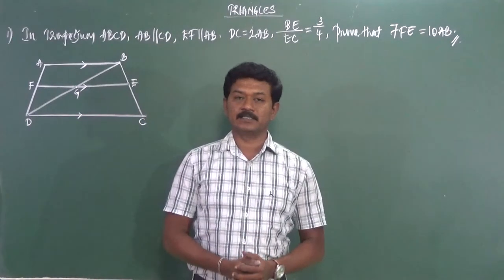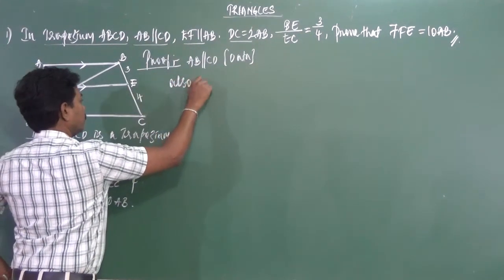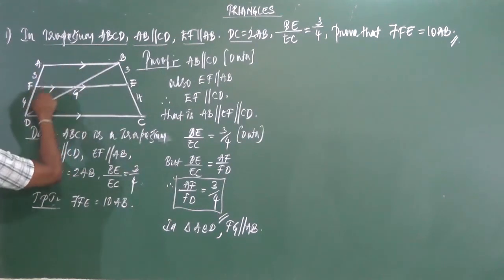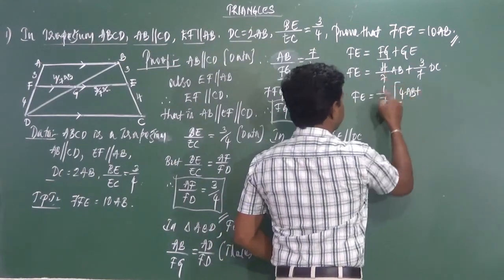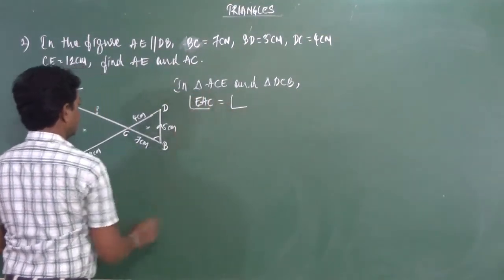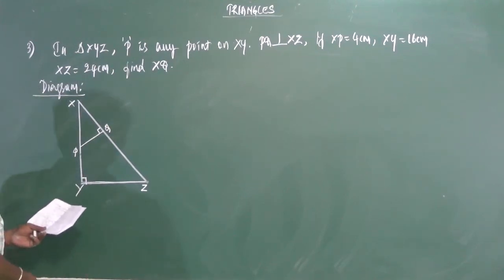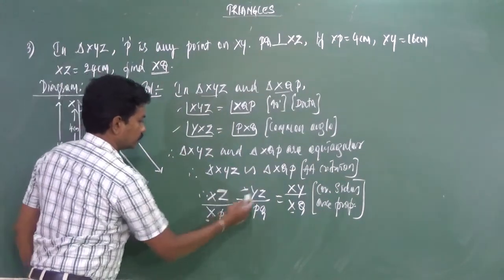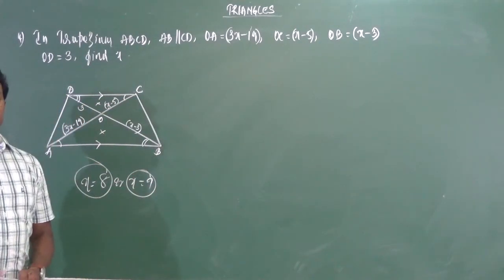4 MARKS RIDER AND NUMERICAL ON AA CRITERION OF SIMILARITY OF TRIANGLES/SSLC/CBSE/10/SANGAM TUTORIALS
MOST IMPORTANT RIDERS AND NUMERICAL ON AA CRITERION PRESENTED IN THE MOST SIMPLEST STYLE FOR SSLC AND CBSE STUDENTS.